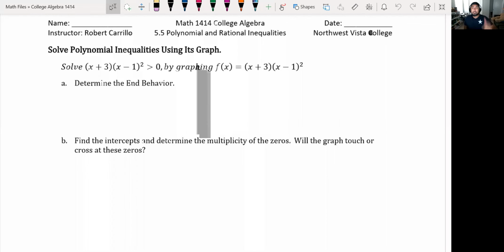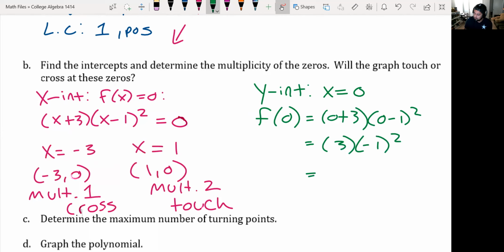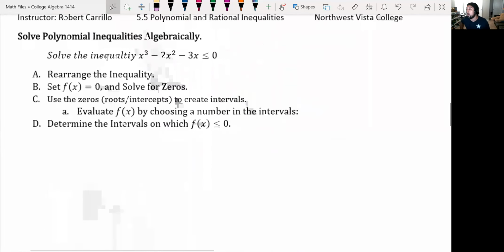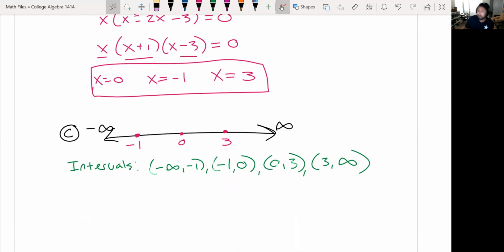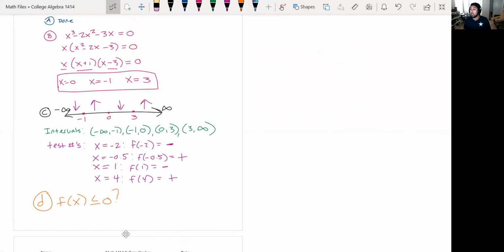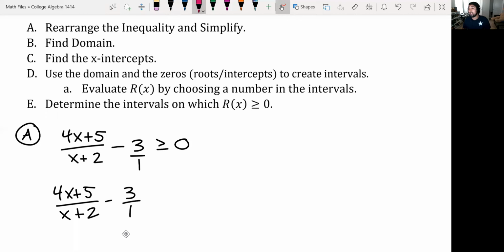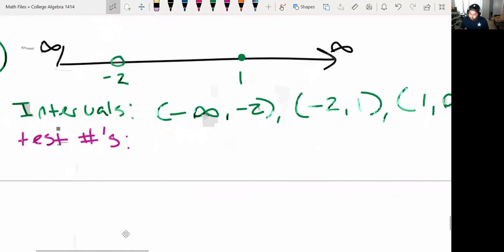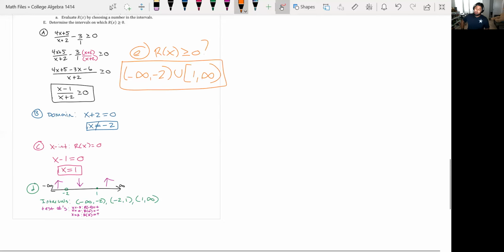5.5 Polynomial and Rational Inequalities